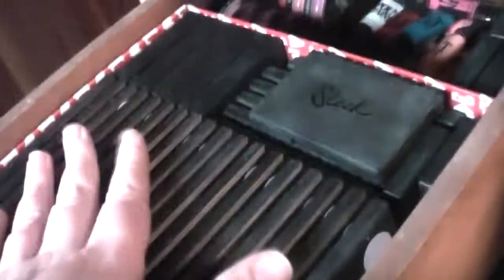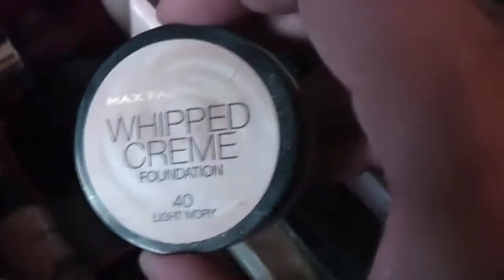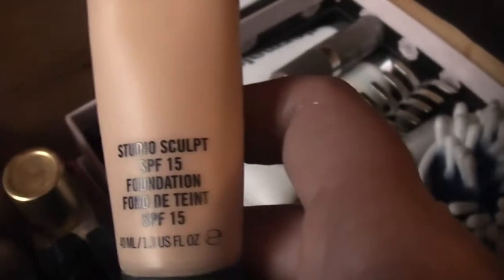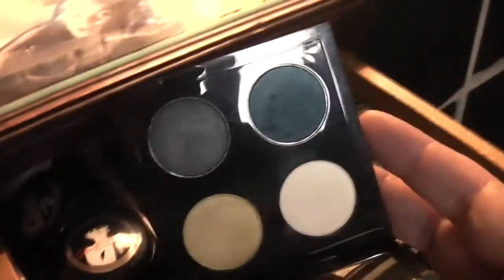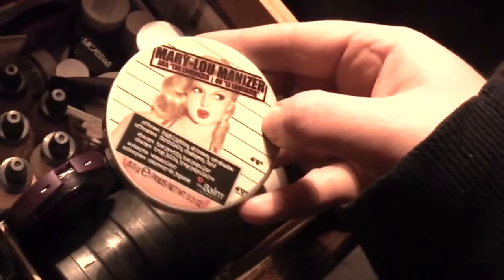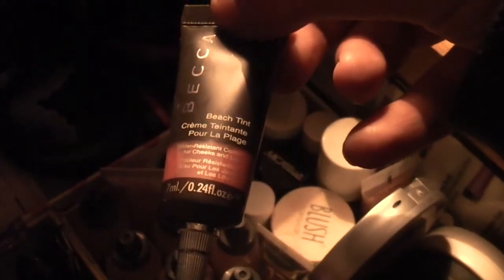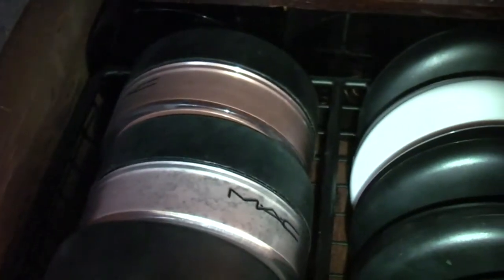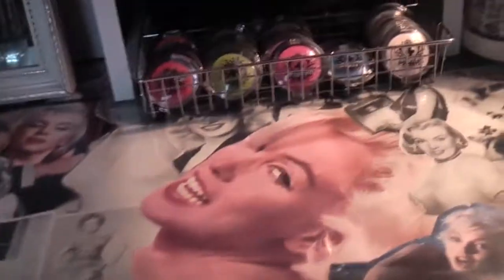Vlogmas 13- My Makeup collection and storage (UPDATED) Part 2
So here is part 2 of my makeup collection and storage, this is what is inside the desk.  I didnt talk about everything here but i have been requested to do a sleek collection video which i will do this week, if you want to see anything else in detail please let me know - i have also been asked to do a MAC pigments video which i will also try to do this week.

Coming soon.

Christmas gift guide
MAC Spider queen palette makeup look
I love fall TAG
If all my makeup disappeared TAG
Wonderland Wig - Mel wig review - including a makeup video and Vlog
Beauty Chamber - Neve Cosmetics Blushissimi palette review
Sleek Collection
Sugarpill eyeshadow collection
Sigma Creme de Couture Palette - Eye Tutorial
Blue and green smokey eye (requested)
Pencil Dupes (Mostly MAC and Urban Decay)
Denim nail tutorial
Vlog sale (this will be January now as i think Christmas is a bad time to try to sell things with everyone out buying pressies etc)

Music from the YOUTUBE creations tools